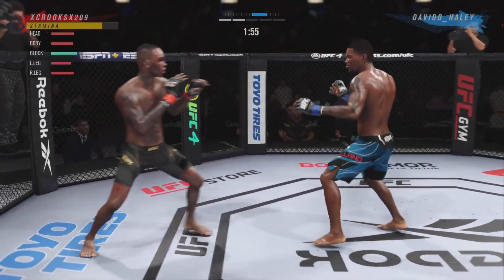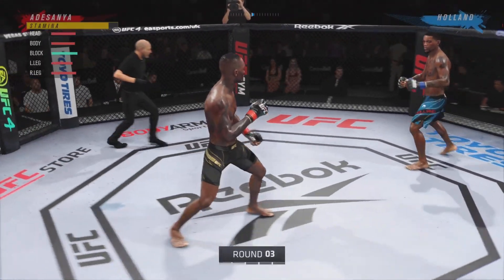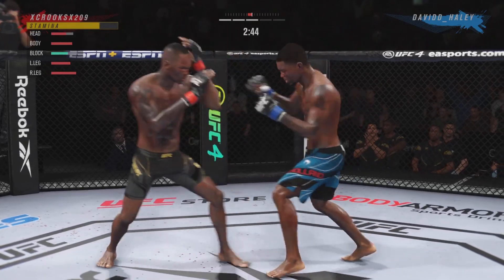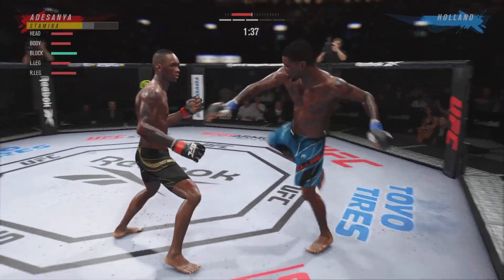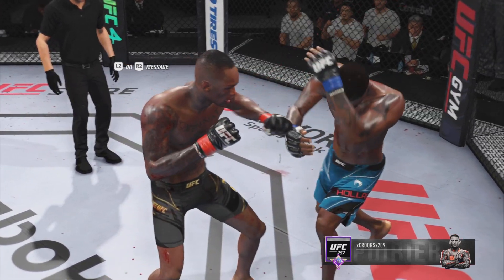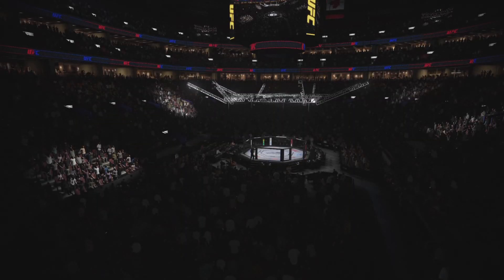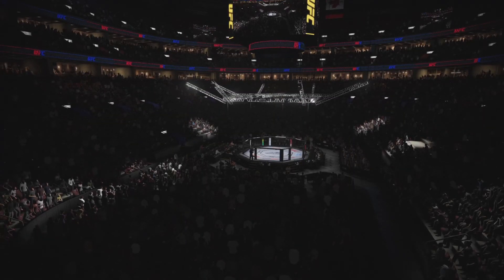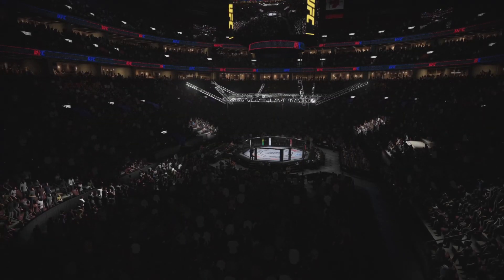Mixing People Up With The Champ Israel Adesanya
Using Israel Adesanya fresh off his UFC 263 victory over Marvin Vettori